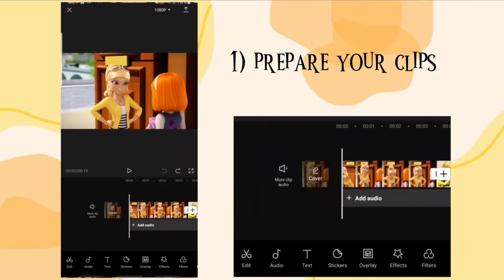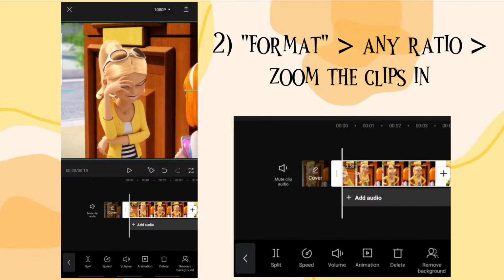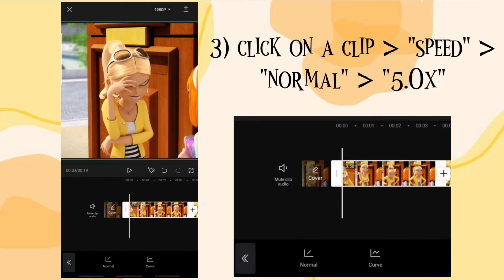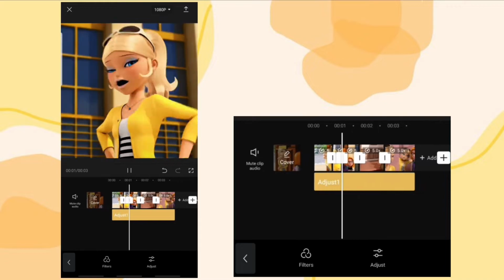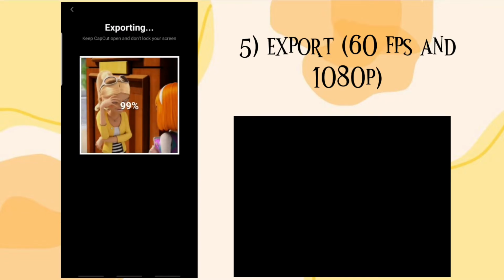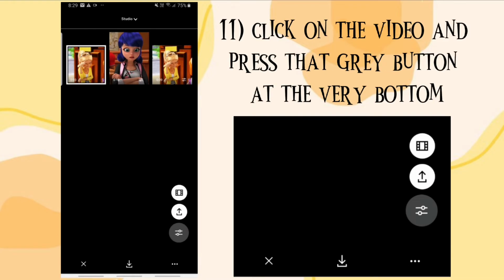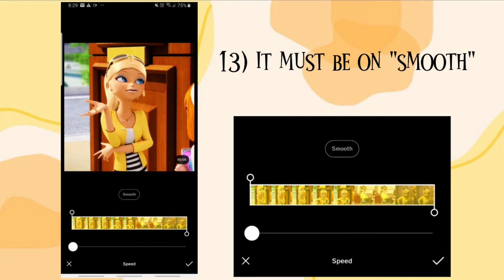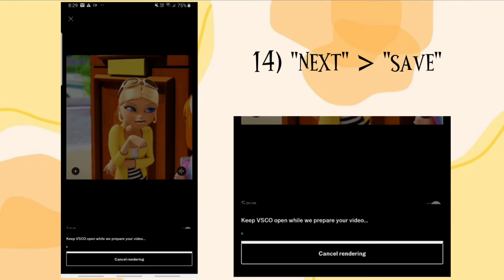Twixtor Tutorial Using CapCut And VSCO | Hannah129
• Twixtor tutorial using CapCut and VSCO
• Twixtor is a smooth super slow mo

• I learned this from the one and only ‎@daz_moon  so credits to them :))

• TYSM FOR THE LOVE AND NICE COMMENTS IN MY LAST VID I AM SO SO OVERJOYED THANK Y'ALL SO MUCH!! I AM SUPER GRATEFUL 🧡🧡🧡
• Because of that, I'll try my best to be active here on YouTube or on TikTok and Instagram :DD

• I'm so sorry for my terrible accent and voice :((

Chapters
00:00 - Intro
00:45 - Tutorial
02:38 - Result
03:13 - Outro